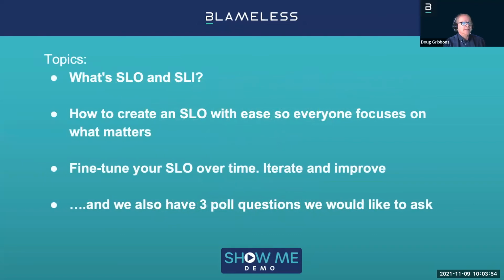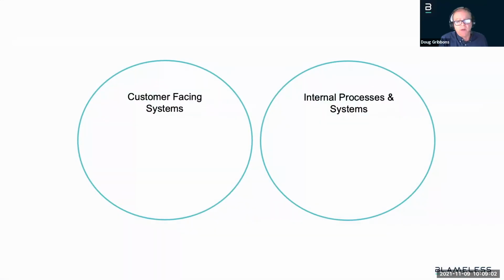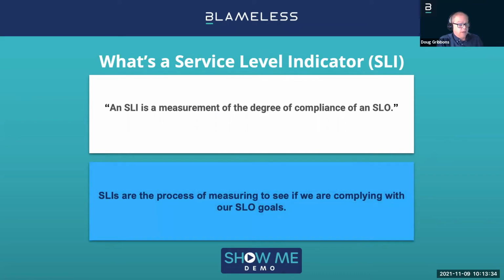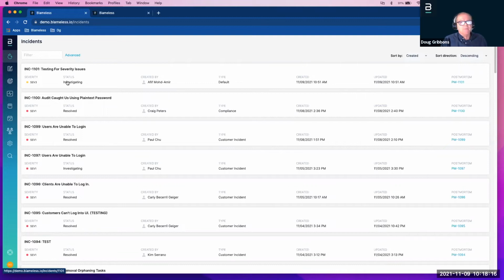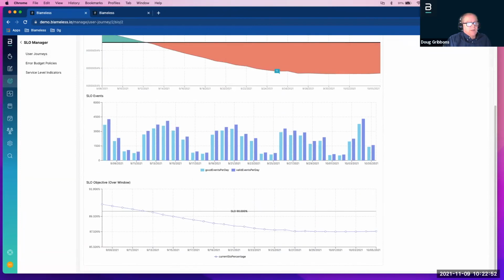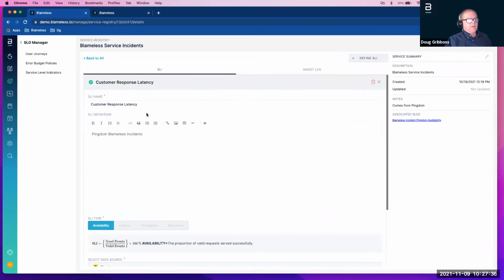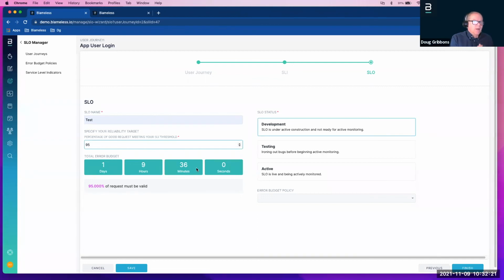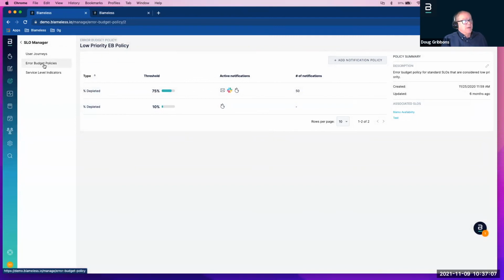Show Me Demo: Walking Through Configuring SLOs in Blameless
In this session, we’ll explain everything you need to know about establishing SLOs. We’ll cover:

What’s the difference between an SLO and a service level indicator (SLI)?
How do you pick a good SLO for your team?
When is the right time to adjust your SLO? How do you do that?